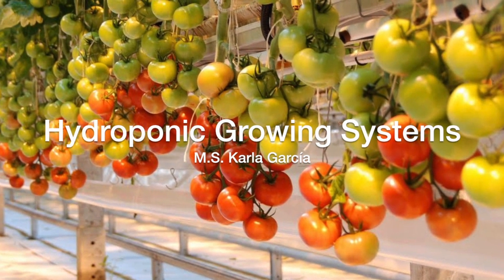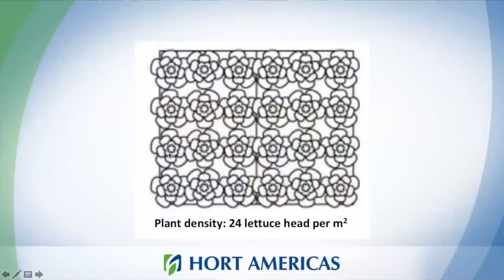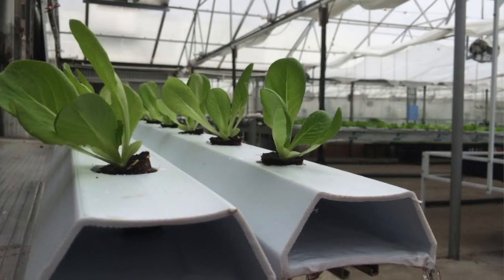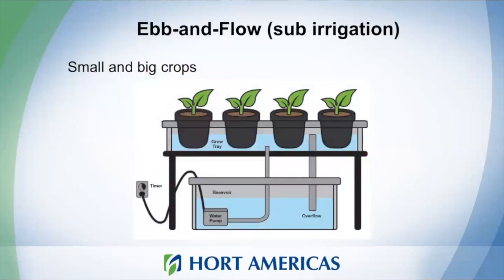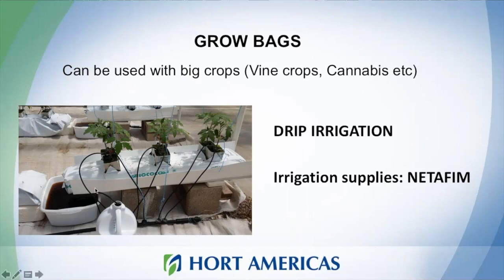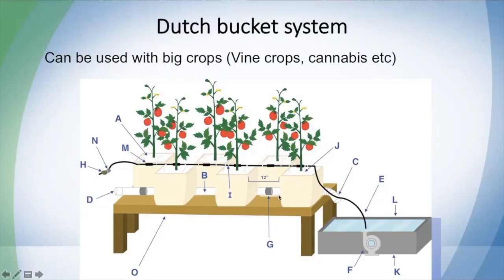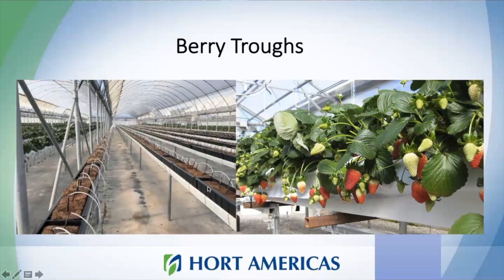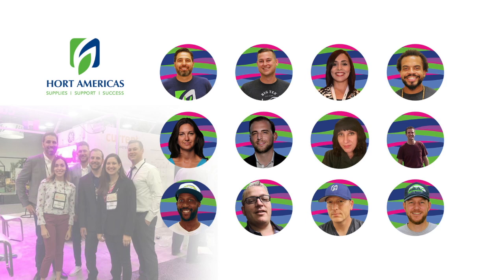Mastering Hydroponic Growing Systems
M. S. Karla Garcia discusses hydroponic growing systems and what you need to be successful in each one:

- DFT (Deep Flow Technique)
- NFT (Nutrient Film Technique or Nutrient Flow Technique)
- Dutch Bucket System
- Grow Bags
- Ebb and Flow
- Berry Troughs

Here we take an in depth look at some of the technologies discussed in this video. Purchase any of the Controlled Environment Solutions offered by Hort Americas

Keep up with the latest from Hort Americas on all our IG pages @hortamericas & @hortamericastv